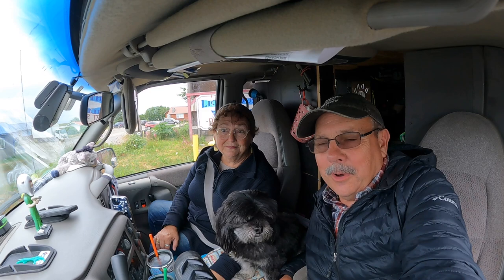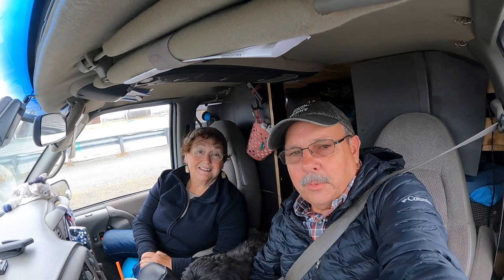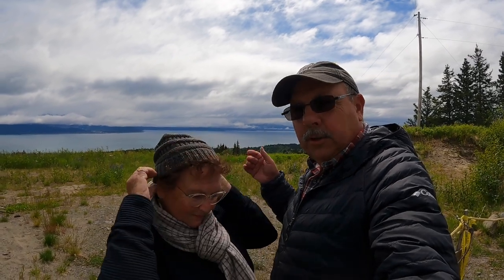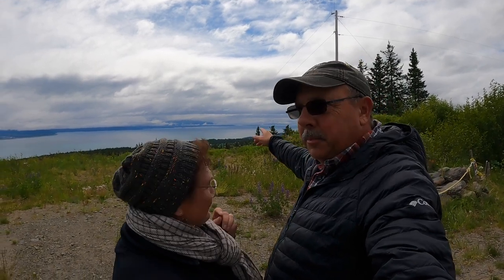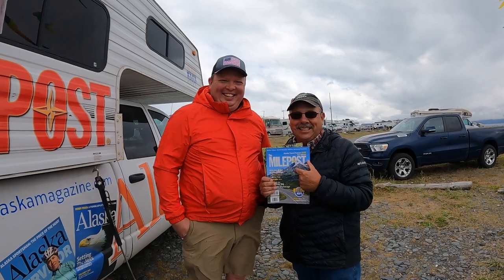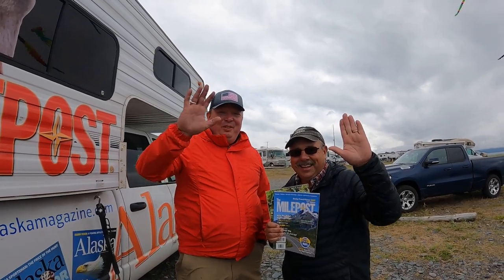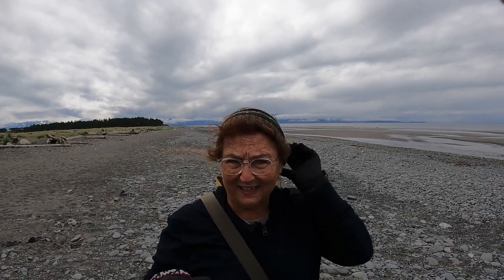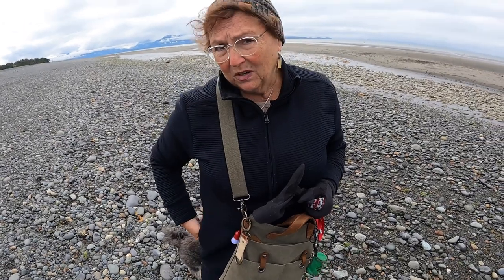Homer Alaska-We camp with Alaska Milepost Magazine-Runaway Camper Alaska Adventure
We are a empty nester couple traveling the US with our Tiny camper from Runaway Campers. No we are not full timers but we do spent months each year on the road.

In this video we continue our longest road trip ever as we go from Key West to the Arctic circle. Our stay on the Homer Alaska Spit was a great time. Keith the folks from Milepost Magazine was just a added surprise. You can’t make a trip to Alaska without the Milepost Magazine.

We post a video most Sundays we hope you will join us.

Our Tow Vehicle: 1999 AWD Chevy Astrovan

Our Camper : 2016 Runaway Camper Range Runner

Our Little Pup : Herky is a Lhasa Apso he was born in 2017

Us : We are in our Early 60,s are we retired? We are not sure; currently we are taking a break from work to travel and enjoy life. We may go back working some day or we may not. We are  just taking it one month at a time.

The goal of our channel is to have fun and meet interesting folks along the way.